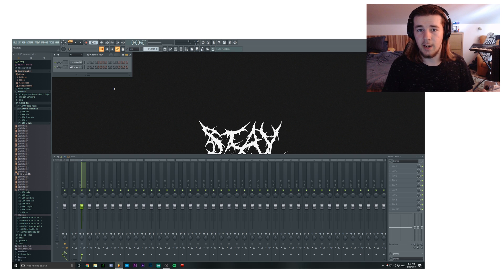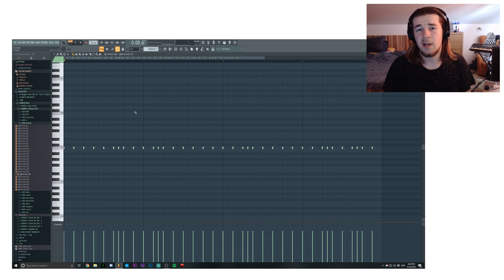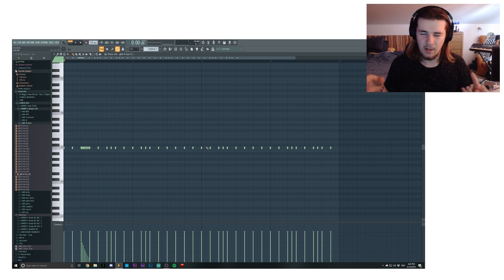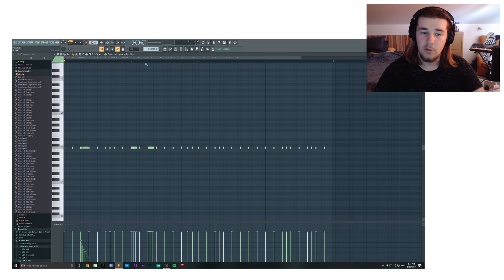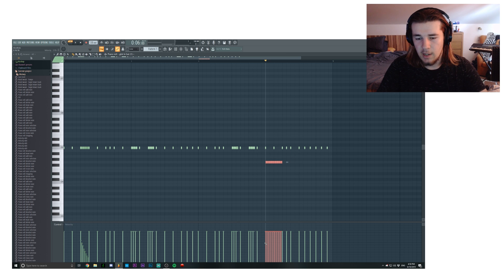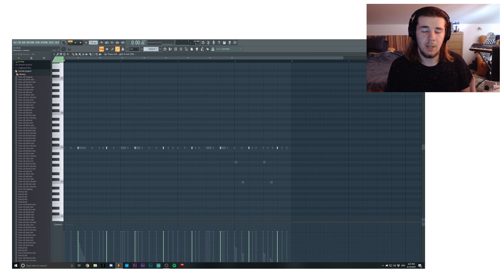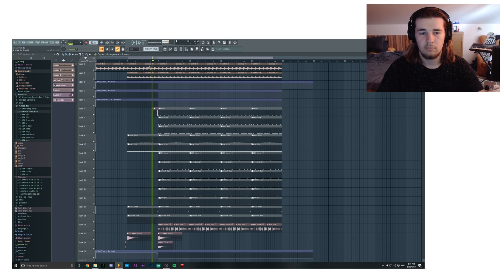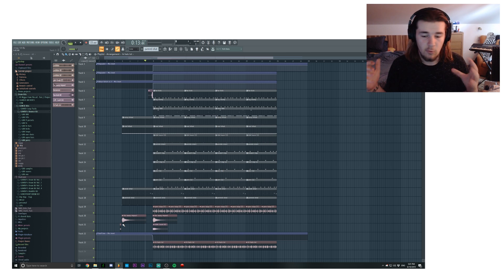How to Make Your Own Hi Hat Loops In FL Studio 20